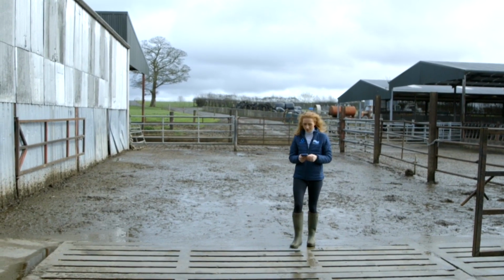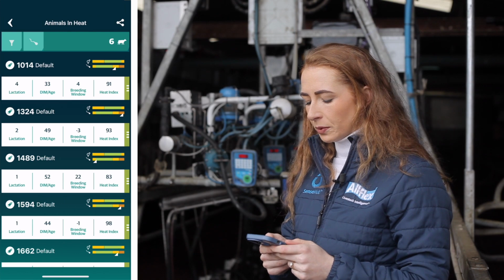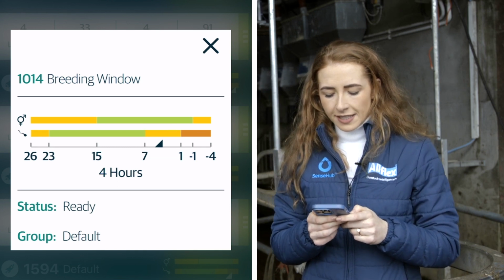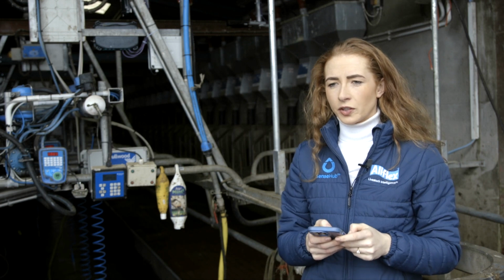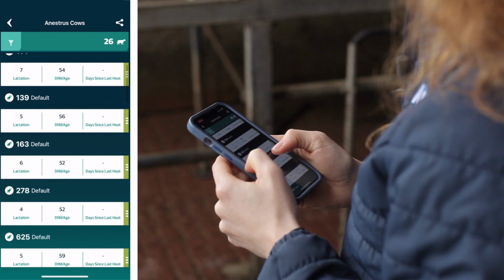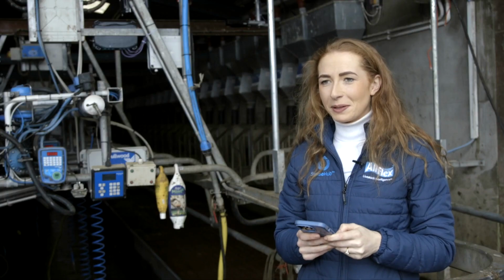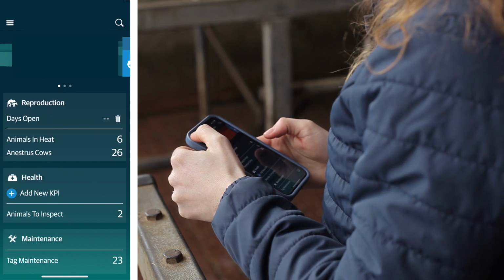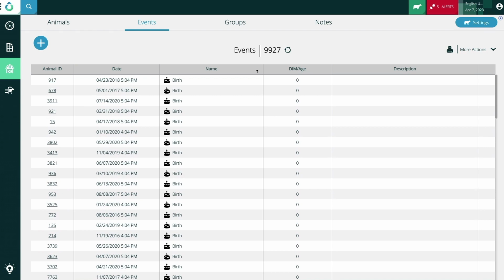SenseHub Academy Training: Reproduction Module